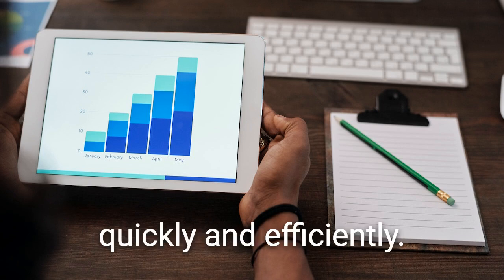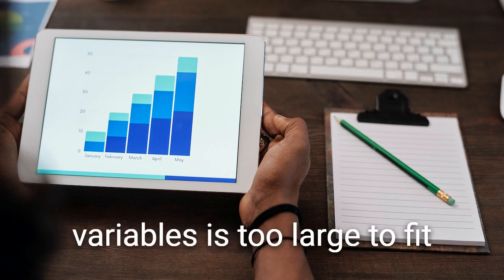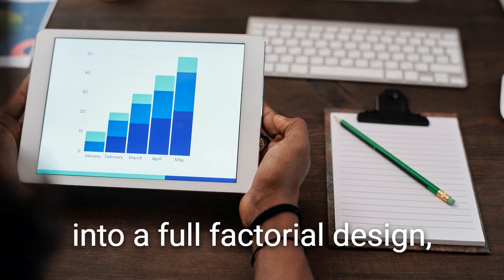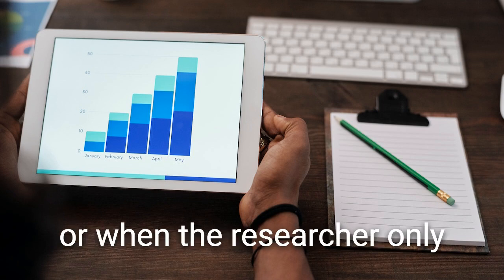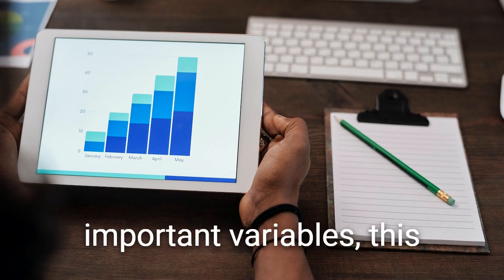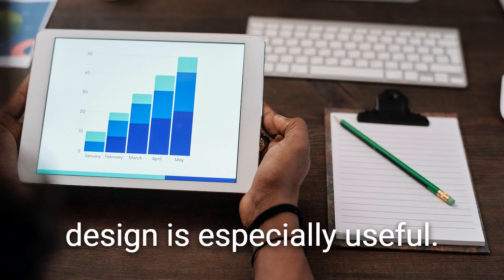Introduction to Plackett Burman Design in Experimental Design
We will look at the Plackett-Burman design in this video, which is a statistical experimental design used in the field of design of experiments. We'll go over how this design is useful when the number of variables is too large to fit into a full factorial design or when only the most important variables need to be identified. We will also discuss its drawbacks, which include limited power to detect interactions, a lack of estimation of variable importance, a lack of optimization, a limited number of runs, and interpretation complexity.